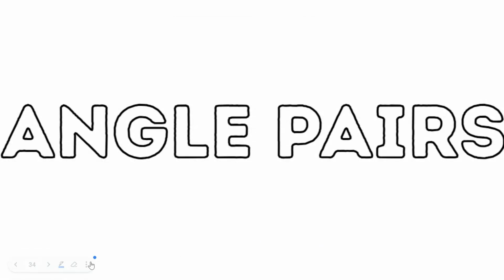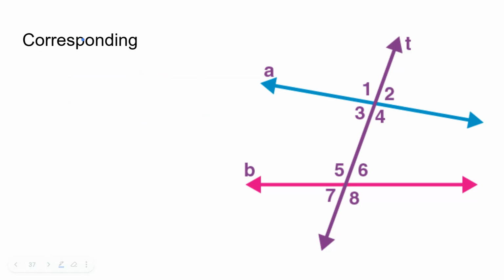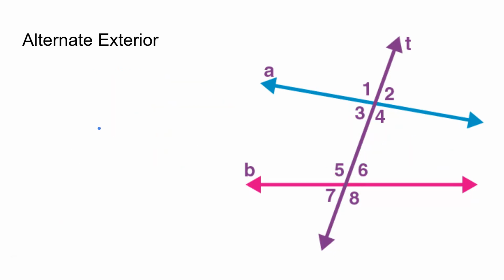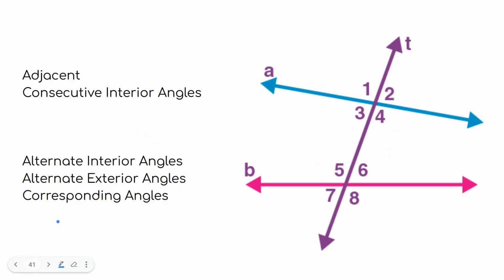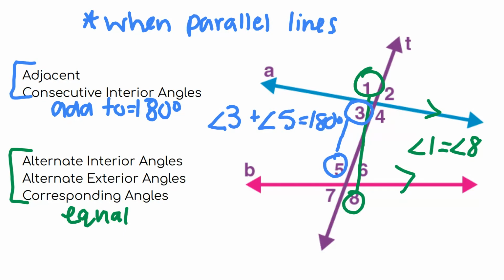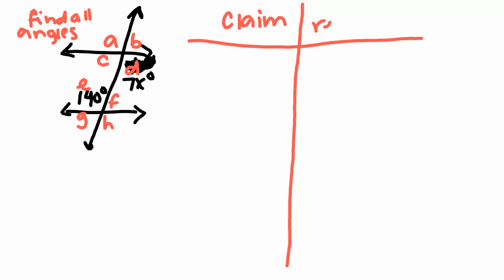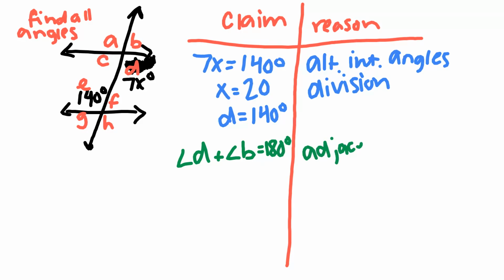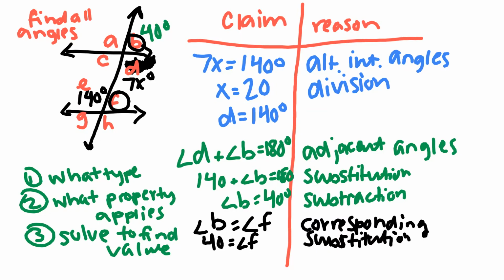Transversal Properties and Example